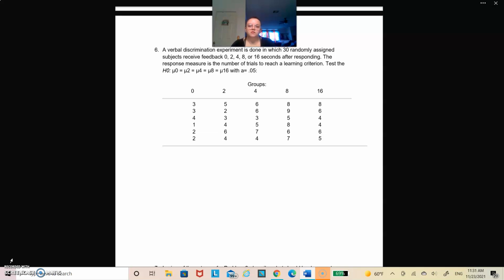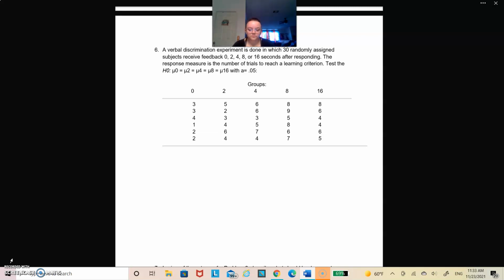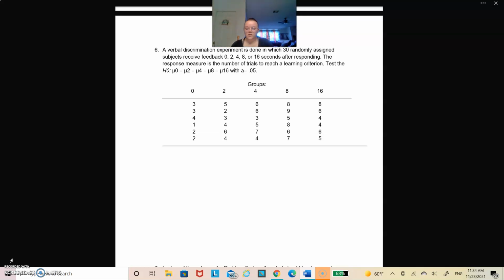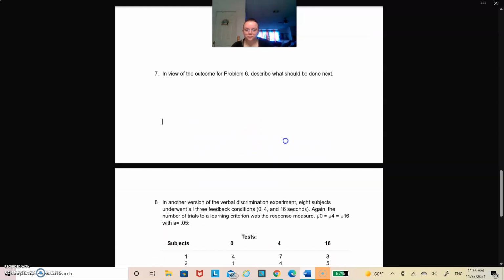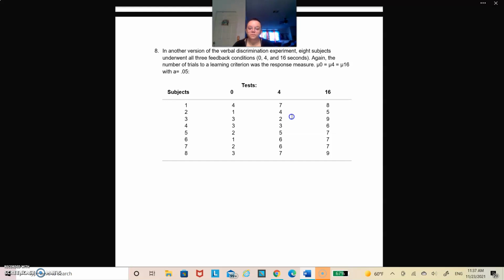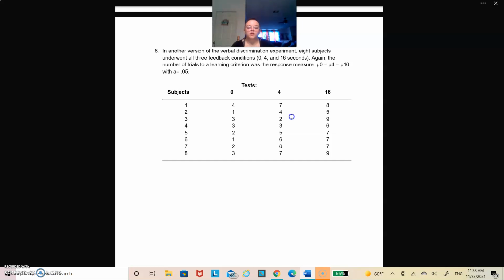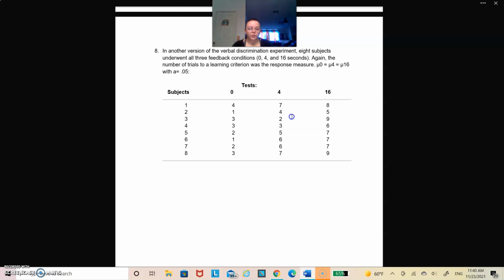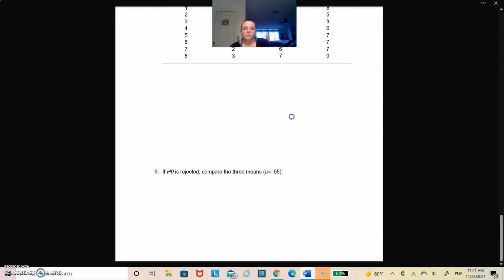Vlog over Ch.10 Textbook Problems (pt.2)